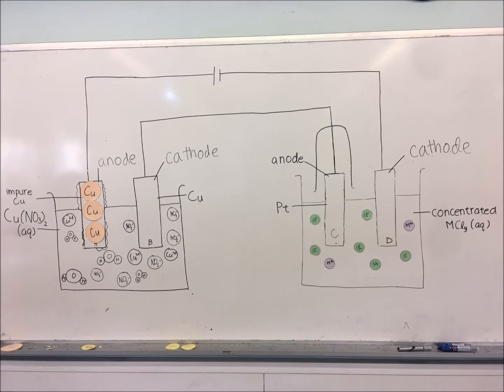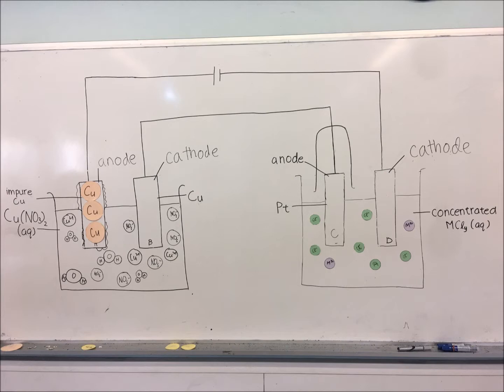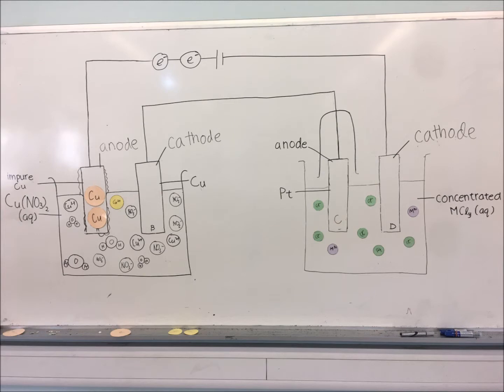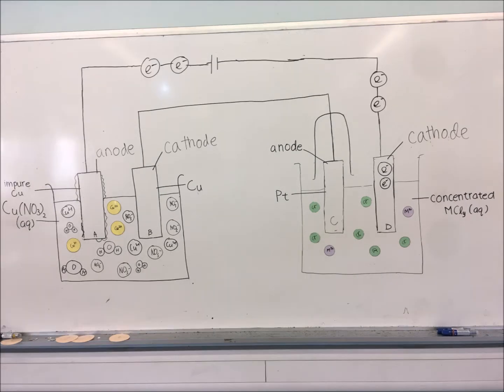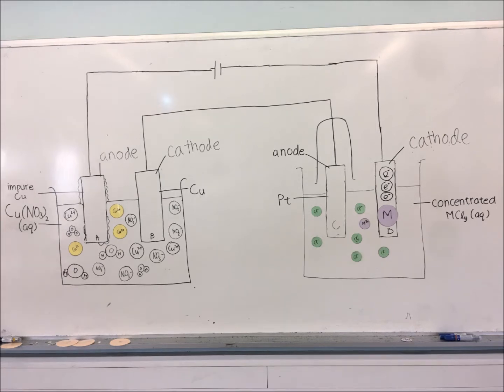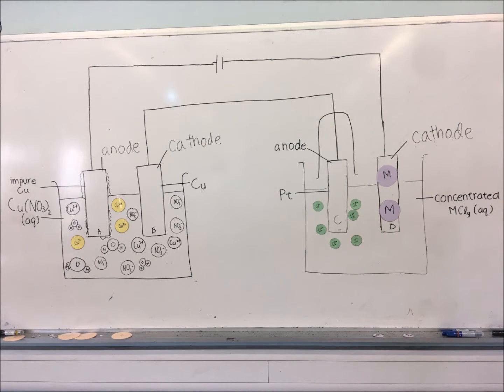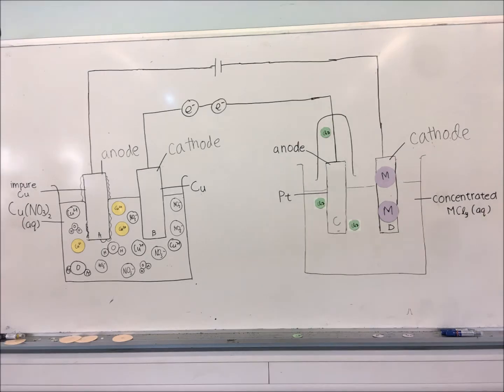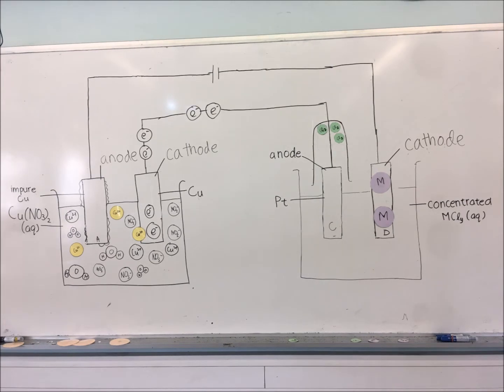Chemistry Performance Task (4D Group 4)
by Sui Qin Yi (10), Xu Jing Ruo (15), Kevin Khoo (20) and Lee Ho Young (21) from 4D Group 4